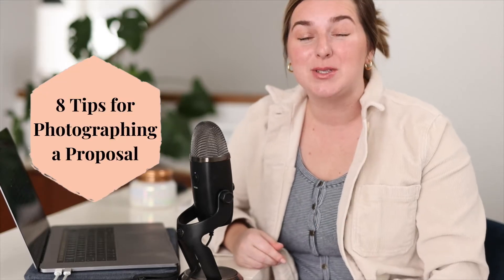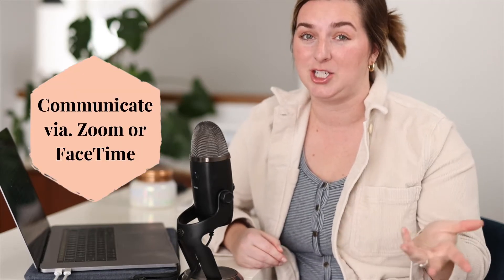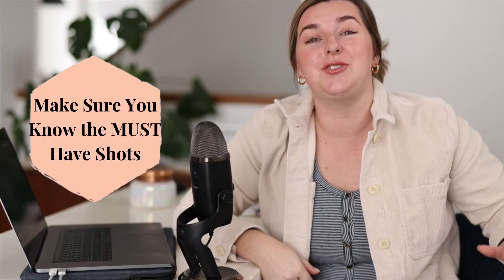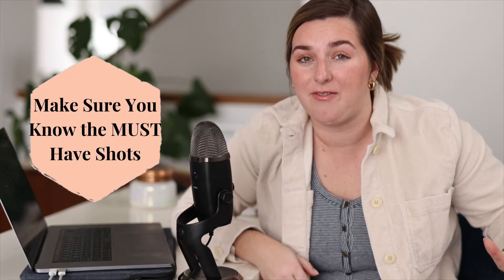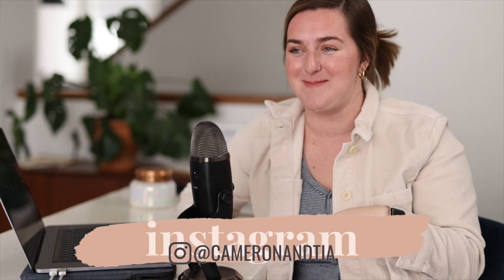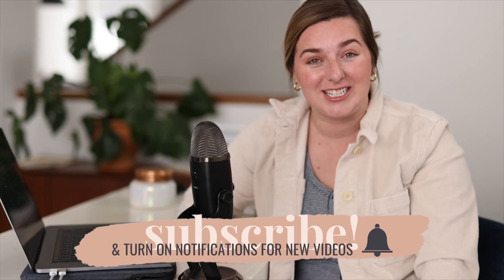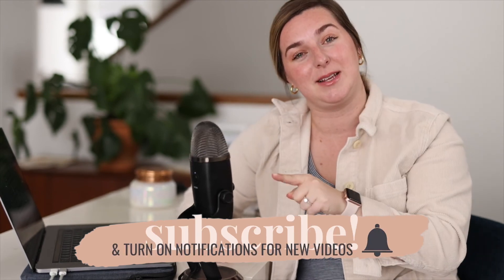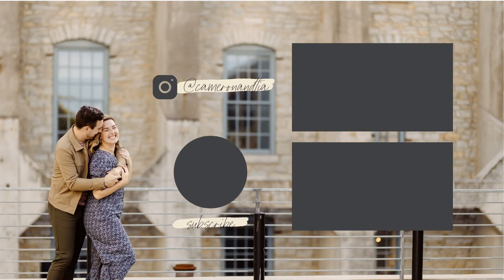How to Photograph a Proposal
Have you been asked to photograph a proposal? Don't worry! Learn from our mistakes and what we do to ensure we get every moment. So we have tips, tricks, do's and don't for you. Shooting a proposal is exciting and a very special moment for your clients. So, you need to be prepared! You get one shot, so let's talk all things on how to photograph a proposal!

Check out our 94-page, done-for-you wedding template to up-level your client experience and blow away couples!